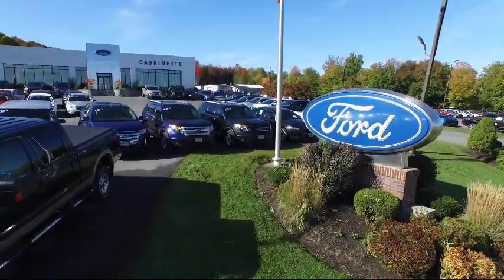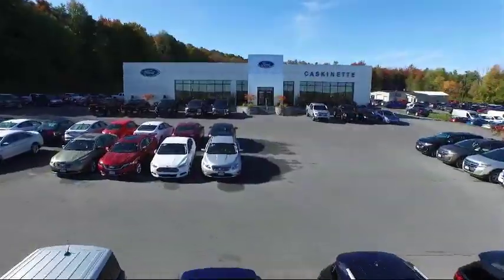2019 Ford EXPLORER Sport Utility XLT Carthage Watertown Gouverneur Syracuse Utica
2019 Ford EXPLORER Sport Utility XLT Stock Number: 443T19 Vin:1FM5K8D81KGA43962.